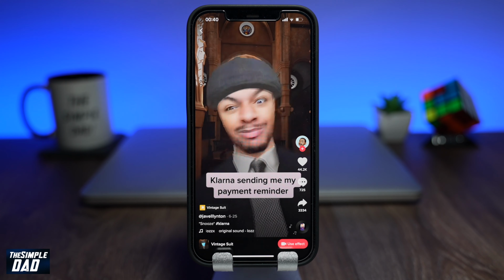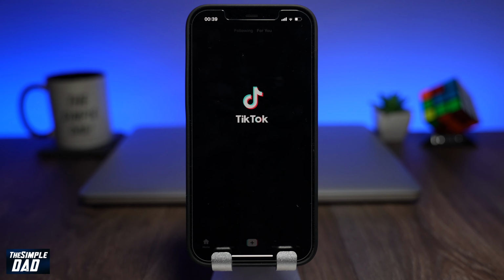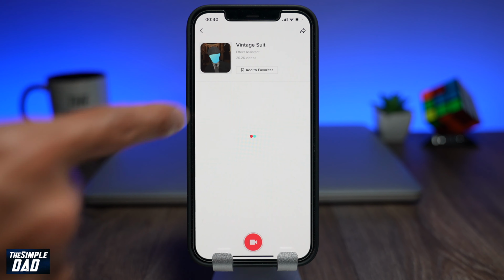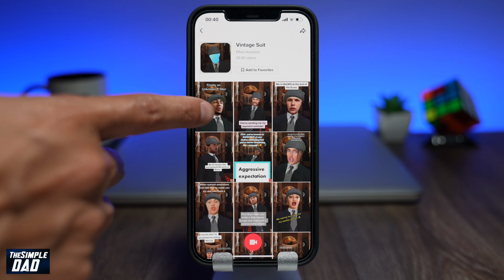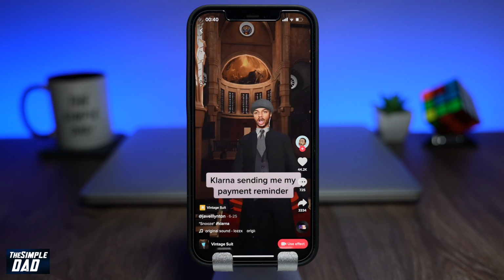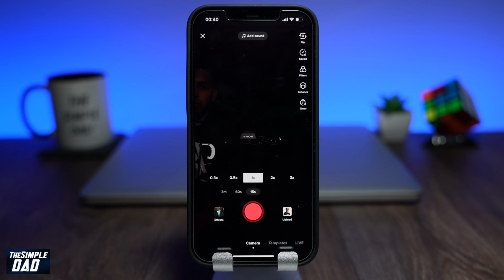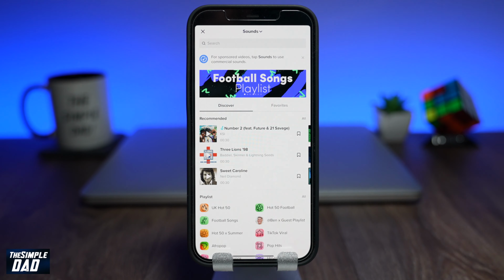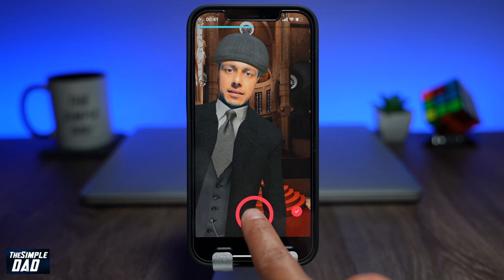How to Use Vintage Suit Effect on Tiktok